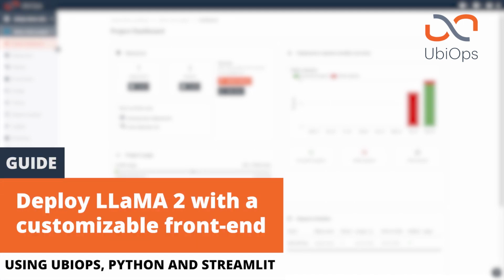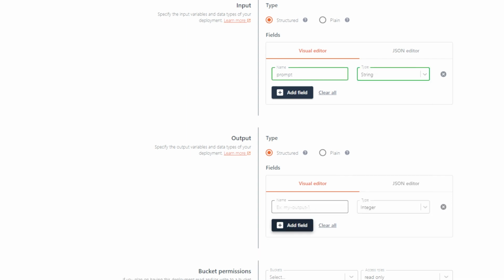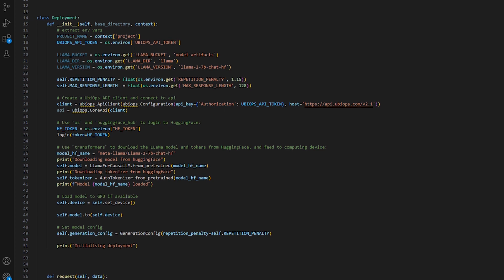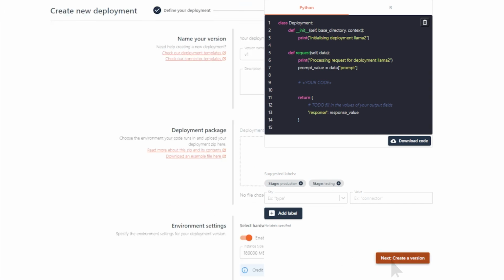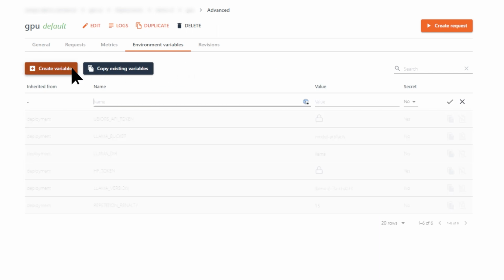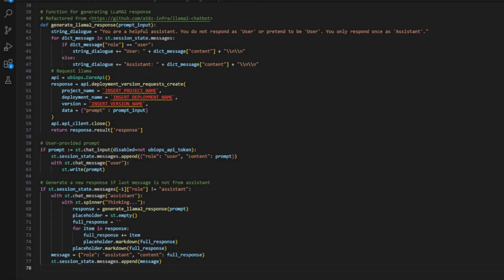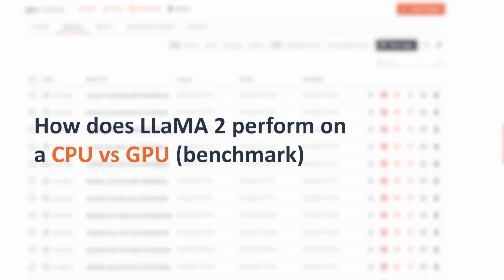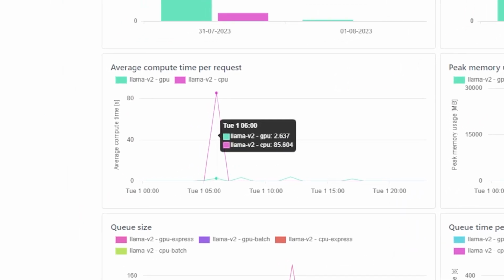Deploy LLaMA 2 with a Streamlit front-end in under 15 minutes (including CPU vs GPU benchmark)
In this guide, we explain how to deploy LLaMA 2, an open-source Large Language Model (LLM), using UbiOps for easy model hosting and Streamlit for creating a chatbot UI.

The guide provides step-by-step instructions for packaging a deployment, loading it into UbiOps, configuring compute on GPUs and CPUs, generating API tokens, and integrating with Streamlit for the front-end.

We conclude with a benchmark test showing that GPUs can provide over 30x faster processing speeds than CPUs. This guide aims to make cutting-edge AI accessible by allowing anyone to deploy their own LLaMA 2 chatbot in minutes.

To successfully complete this guide, you will need:
- Python 3.9 or higher installed
- Streamlit library installed
- UbiOps Client Library installed (see below)
- UbiOps account (see below)

Chapters:
0:00 - Overview
0:57 - Getting started
1:55 - Build deployment package
4:19 - Load & configure deployment
6:02 - Build front-end
7:40 - Prompt your model
8:51 - CPU vs GPU benchmark
10:44 - Final thoughts